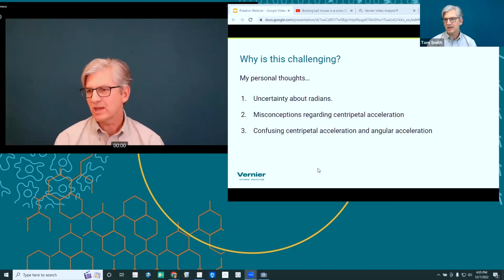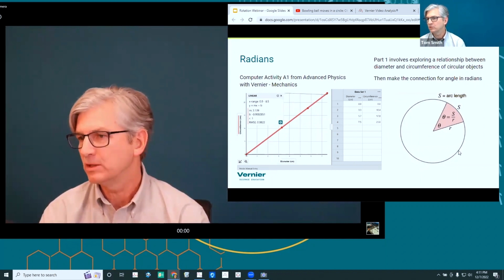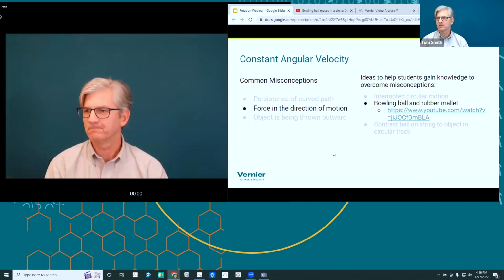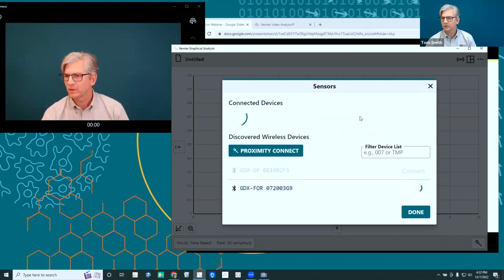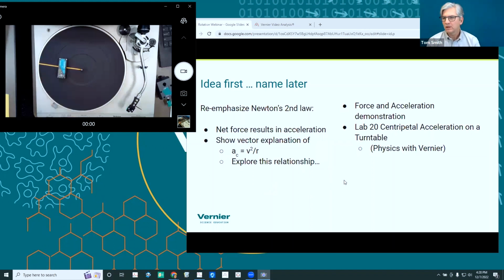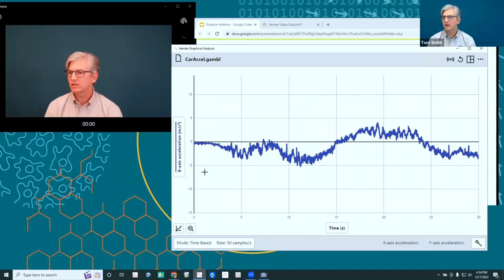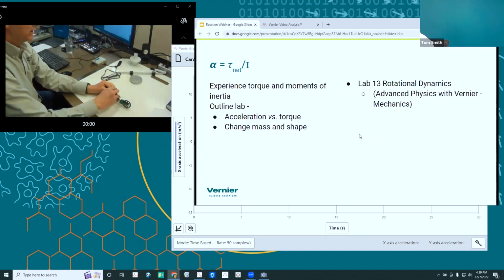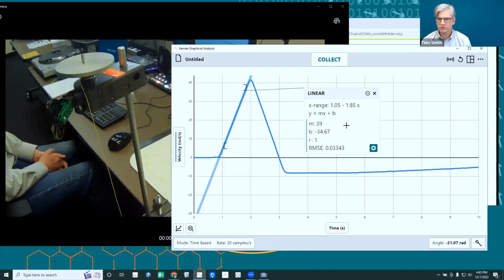Mastering Motion: Strategies for Teaching Rotational Kinematics and Dynamics Webinar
Torque, rotations, and angular momentum can be challenging concepts for students to comprehend. In this webinar, Vernier physics expert Tom Smith discusses multiple classroom-tested strategies that help students build competency and confidence in rotational kinematics and dynamics.

Through this webinar, you will:
Explore how to introduce rotational motion to students by building a fundamental understanding of the relationship between a circle and the ratio we call pi.
Uncover common misconceptions relating to centripetal force and learn how to introduce rotational kinematics.
Gain hands-on knowledge of the Go Direct® Rotary Motion Sensor and the Rotational Motion Accessory Kit.